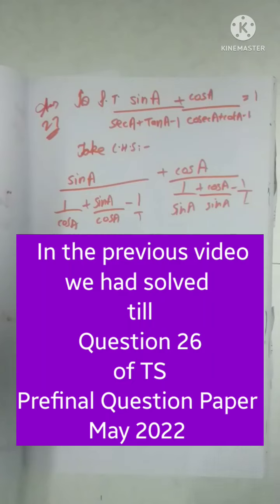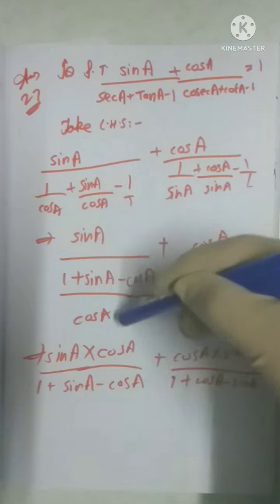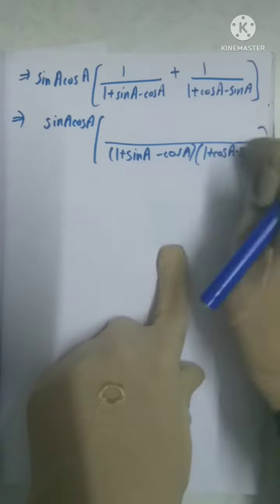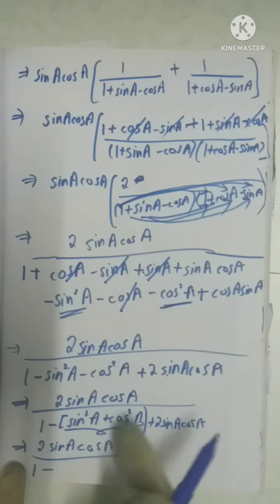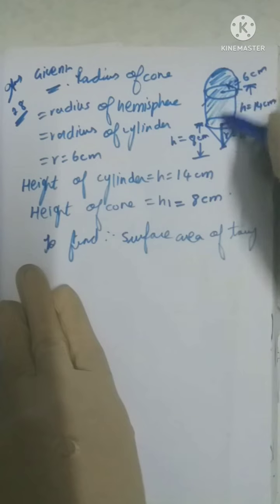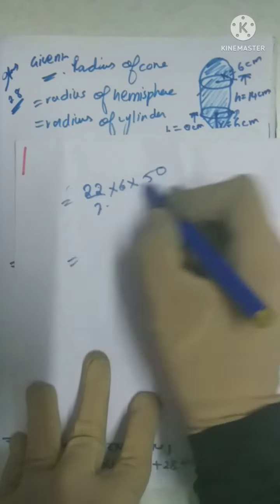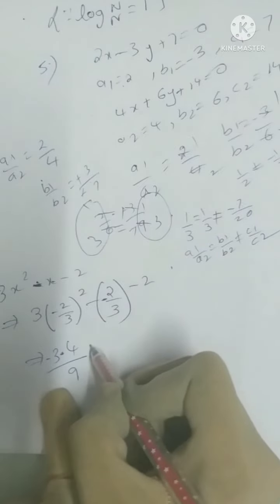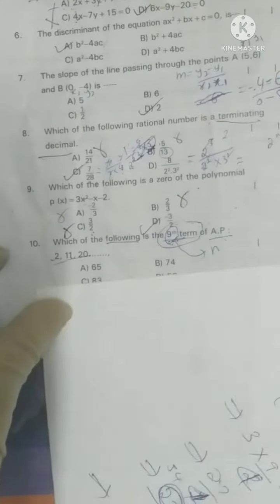Class 10 Part B Prefinal Paper Maths 2022 MCQS Answers | Telangana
class 10 prefinal exam ts
Question 27
Question 28
prefinal exam part B -objective mcqs